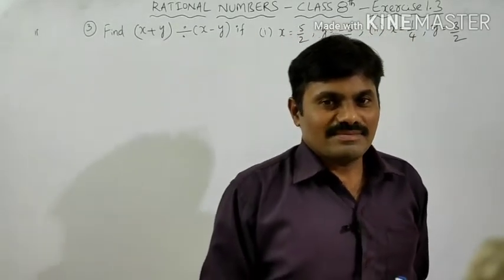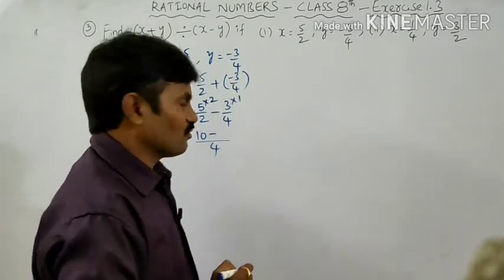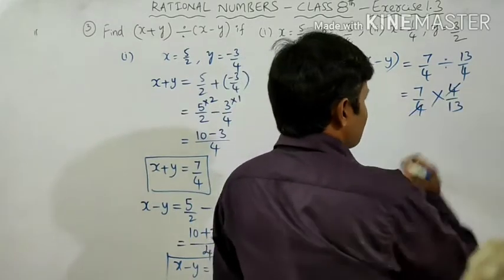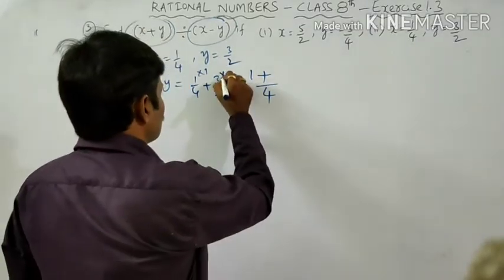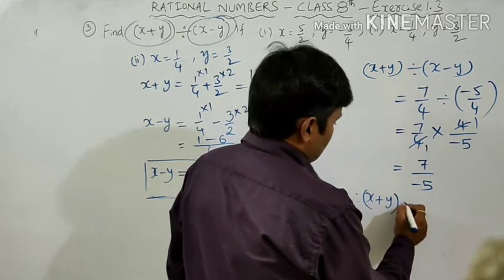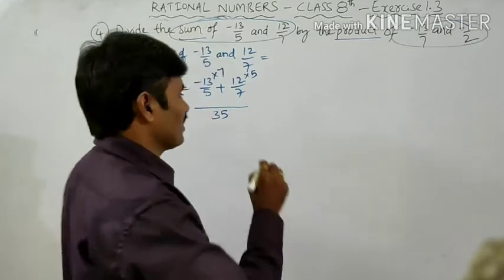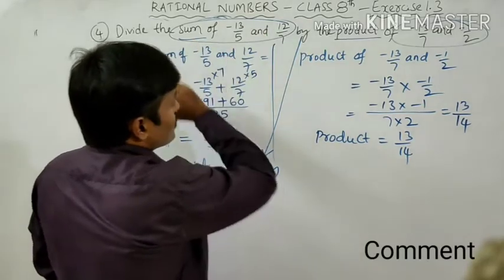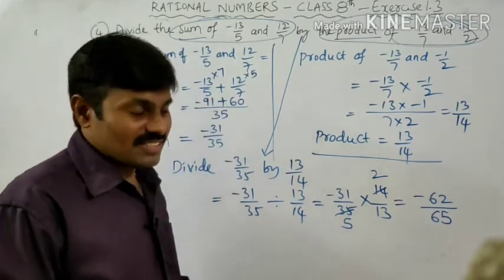Class 8 Rational numbers | solutions of exercise problems exercise 1.3 Qno 3,4|AP|TS|NCERT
Hi everyone in this video lecture I explained the solutions of exercise problems, exercise 1.3